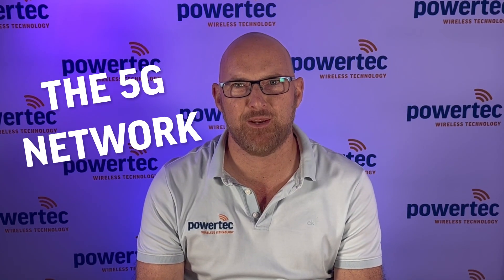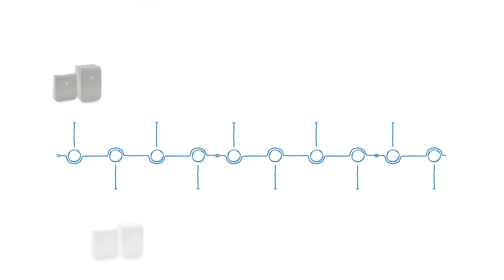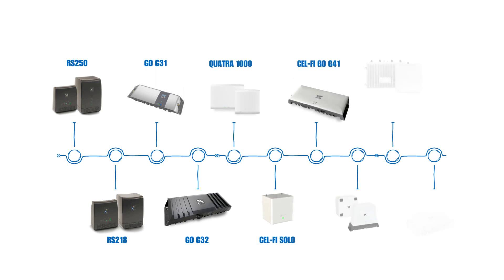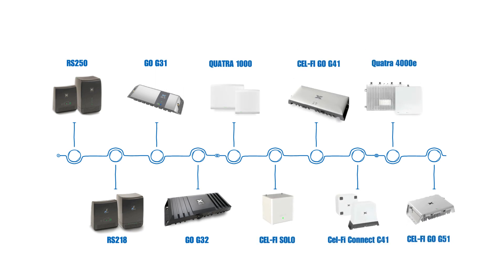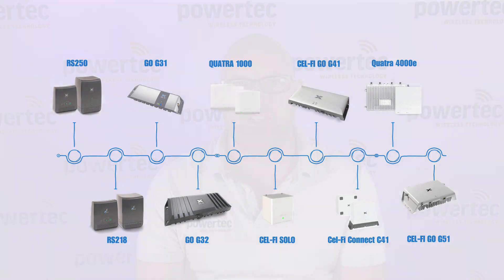Introducing Cel-Fi GO G51 I Powertec Wireless Technology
Ever since the launch of Australia's 5G network, anticipation for the Cel-Fi G51 at Powertec has been off the charts. And the wait is over because it's finally here! In this video, we're going to provide you with a complete overview of the Cel-Fi G51. You'll discover its key features, and most importantly, who can benefit from the Cel-Fi G51.

Timeline
00:00 Intro
00:44 What is Cel-Fi GO?
01:07 What is Cel-Fi G51?
01:15 Main characteristics of Cel-Fi G51
01:39 Who is Cel-Fi G51 perfect for?
02:17 Important to know